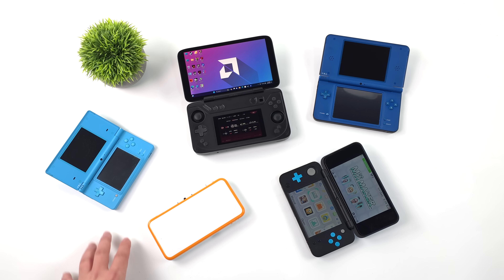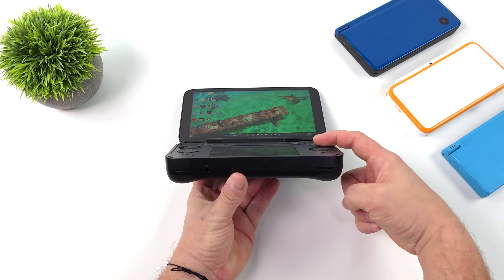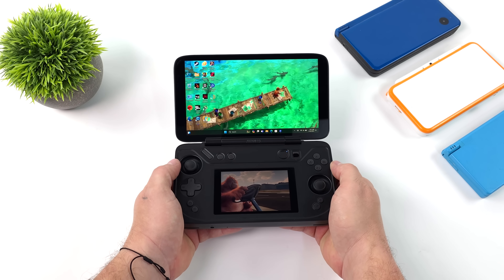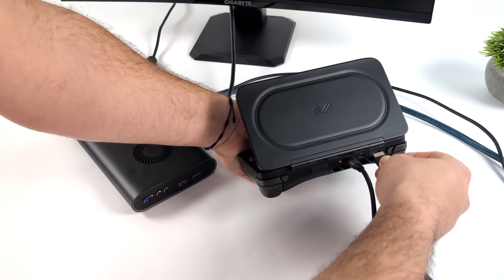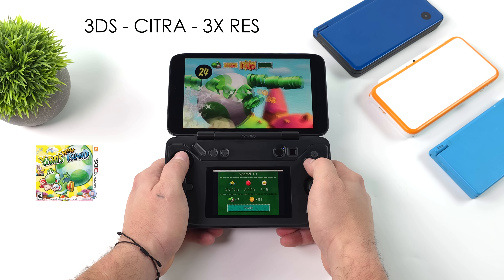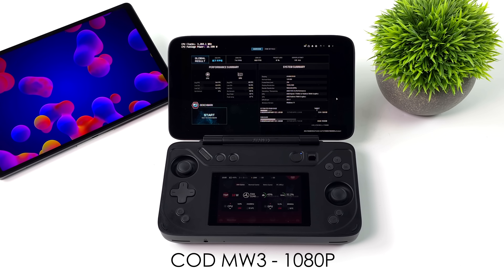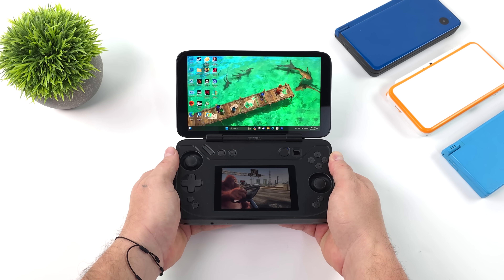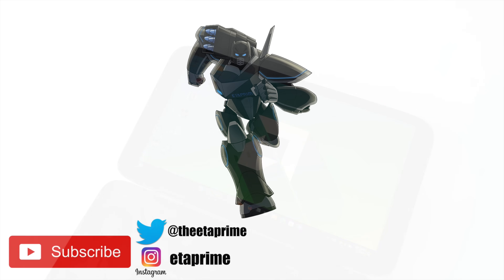Retro Dreams MEET Modern Power, A DS For The Modern Age! AYANEO Flip DS Review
The AYANEO Flip DS is here and we go hands on with this awesome Dual Screen handheld for the modern age. Powered by the AMD Ryzen 7840U or The Ryzen 8840U backed by up to 64GB LPDDR5X. The main screen is 1080P  120hz 7” IPS and the secondary screen is a 3.5”.
Dive deep into the AYANEO Flip DS, the first X86 dual-screen handheld PC equipped with a beastly AMD Ryzen 8840U APU or 7840U. Experience blazing-fast performance and stunning visuals on its 1080p 120Hz 7" IPS main screen and versatile 3.5" secondary screen.

ETAPRIME
12400 Wake Union Church Rd PMB 239

00:00 Introduction
00:13 AYANEO Flip DS Overview
03:02 AYANEO FLIP Specs
04:12 DS EMulation AYANEO FLIP DS
05:26 PC AAA Gaming On The AYANEO FLIP DS
06:58 AYANEO FLIP DS SWITCH THIS
08:08 AYANEO FLIP DS Battery Life